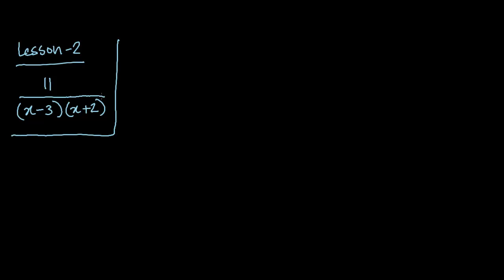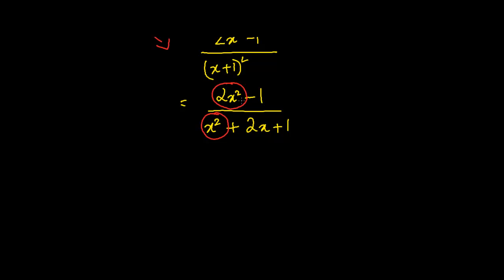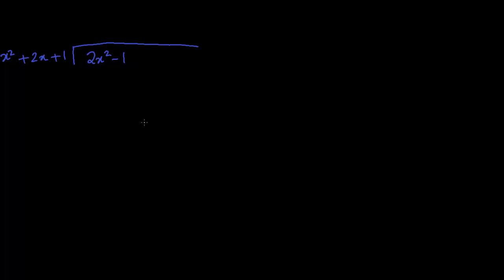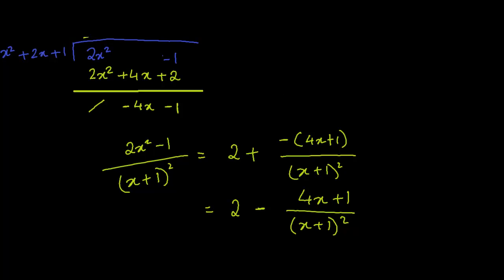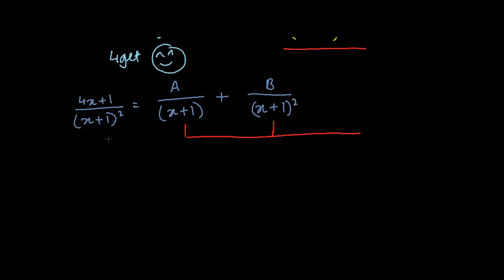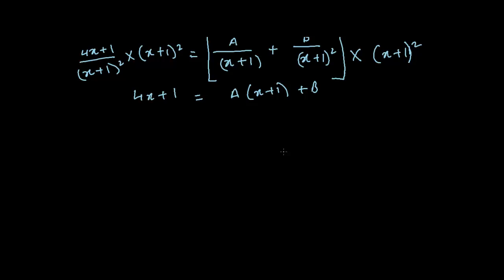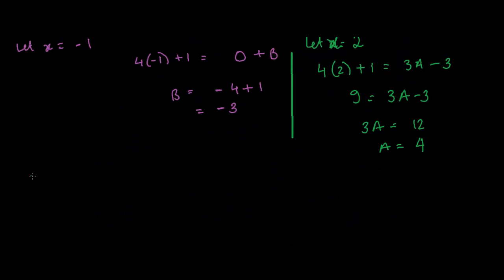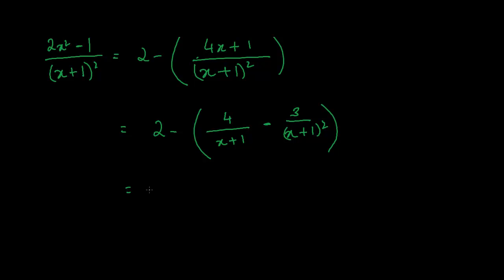C4 - 1 - Partial Fractions - 2.mp4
Partial Fractions Part 2 - the second part of my series of videos on partial fractions